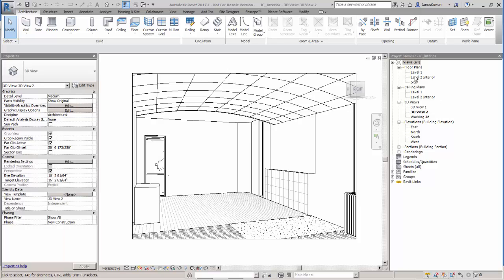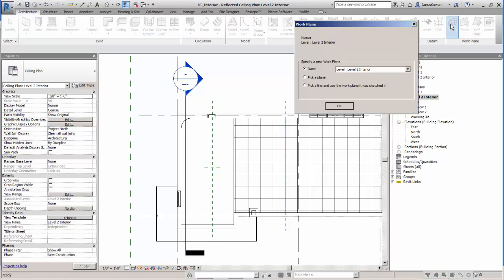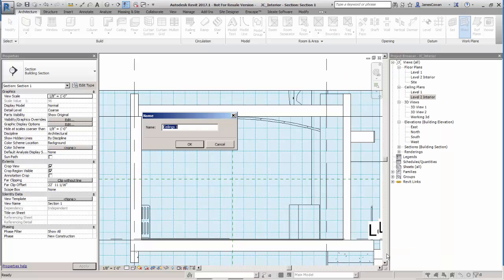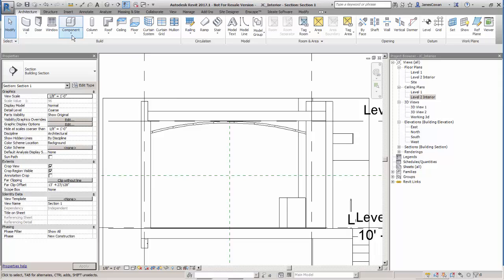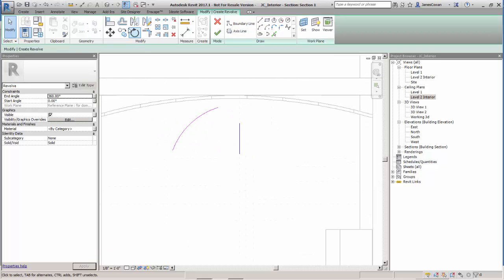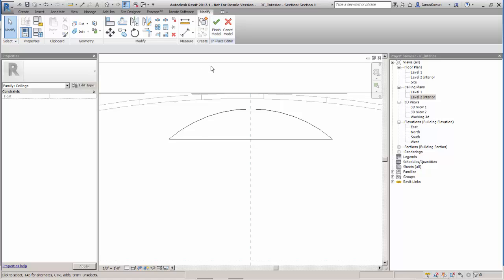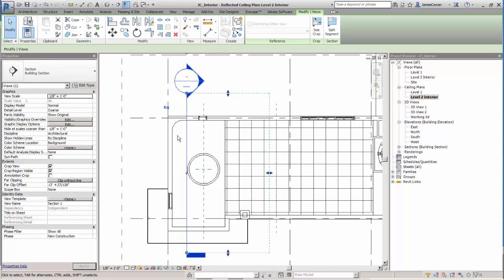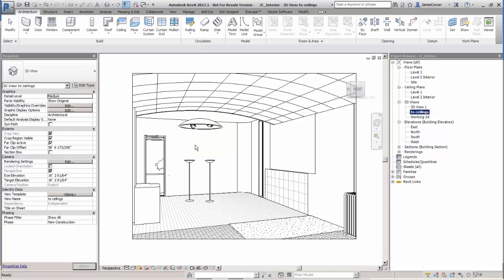07.5 Dome shaped Ceiling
A dome shaped ceiling with a sketch boundary and an axis line